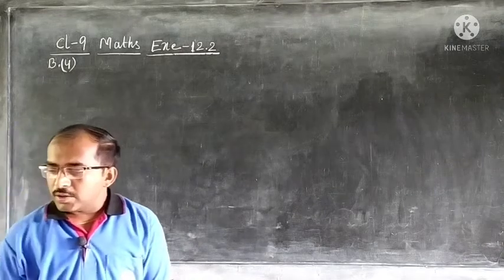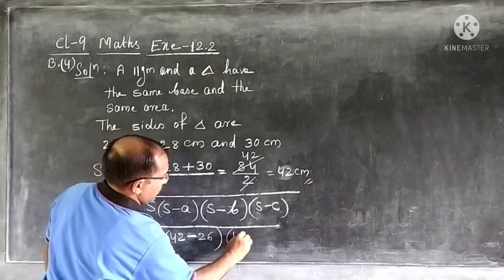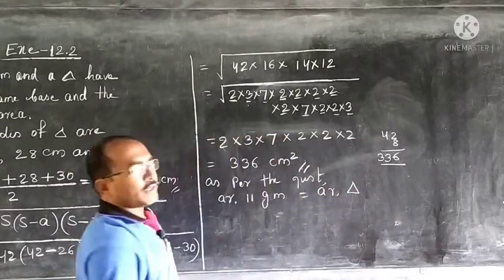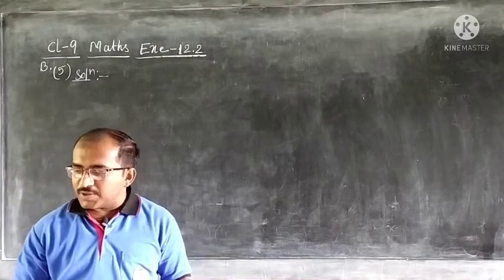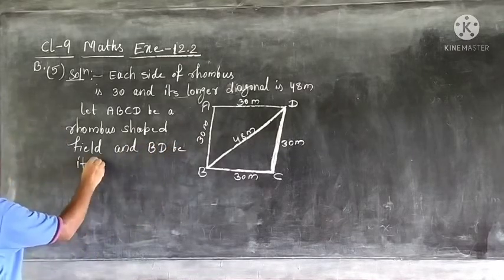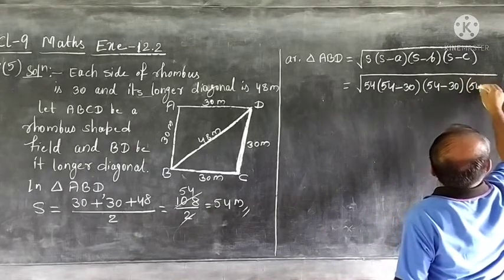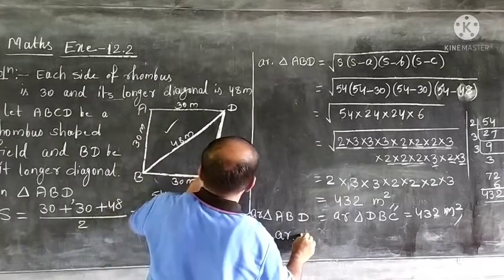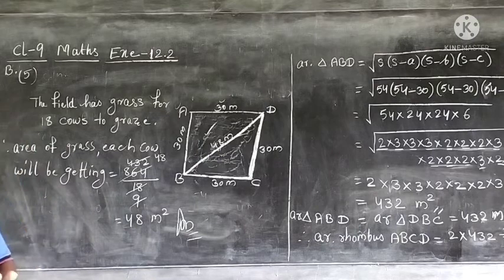NBSE, NCERT cl-9 maths Exe. 12.2 Q. no. B 4 & 5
learn cl-9 maths Exe. 12.2 Q. no. B 4 & 5 in simple and easy way from Sir Ajit's classes